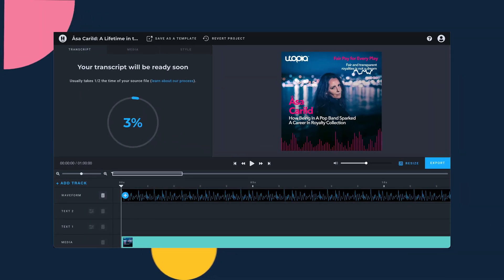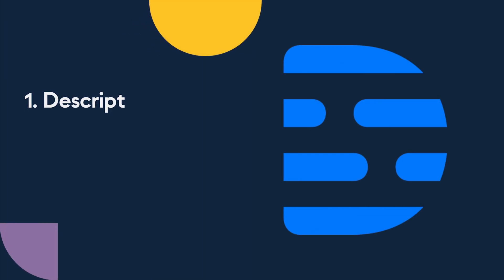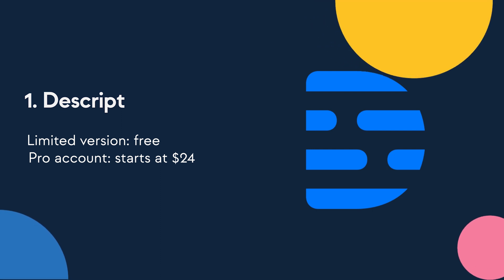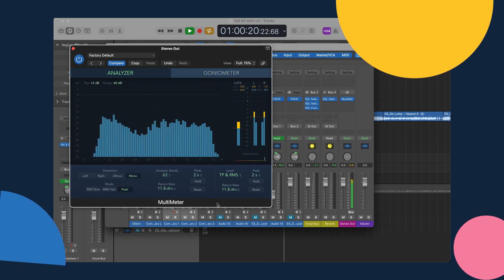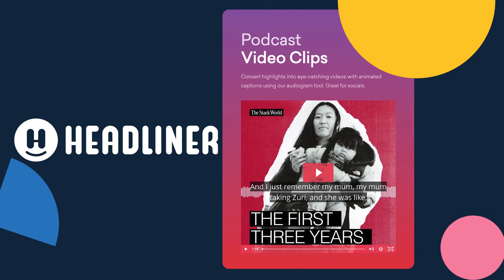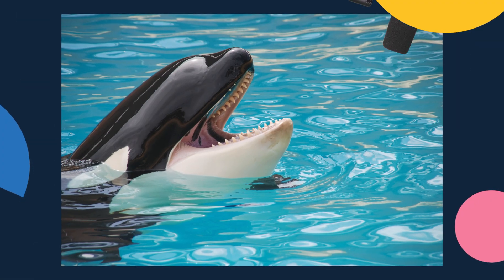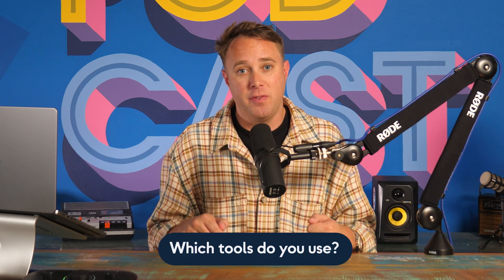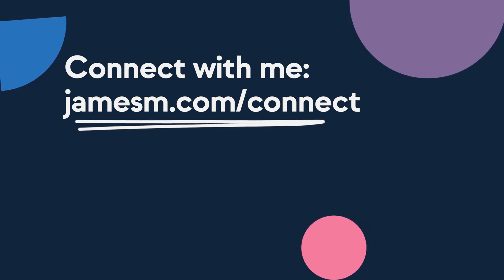Software for Podcasters (that save YOU time!) | Edit Podcasts Quicker with these Tools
Are you spending hours on end trying to juggle podcast edits, social media assets and booking guests for your podcast?

Here are 5 tools that will save you bags of time with your podcast admin making it easier to focus on the fun parts of podcasting!

TIMECODES ⌛

00:00 - Intro
01:00 - Software 1
01:42 - Software 2
02:22 - Software 3
02:50 - Software 4
03:37 - Software 5
04:23 - Outro